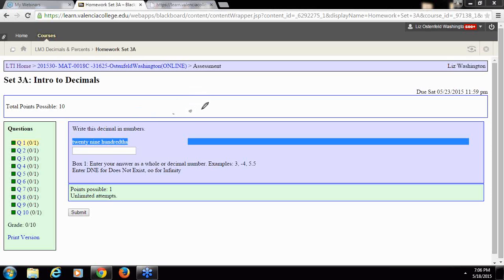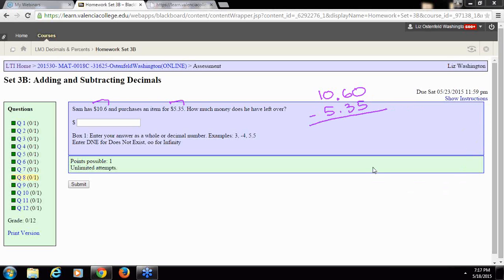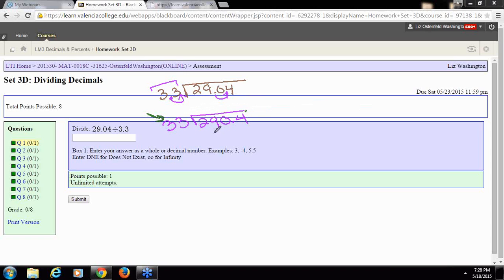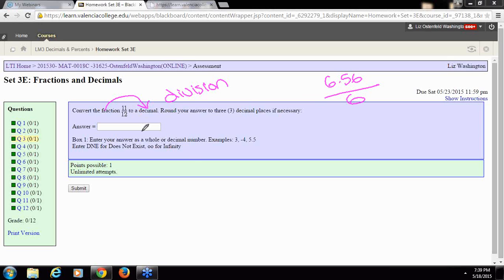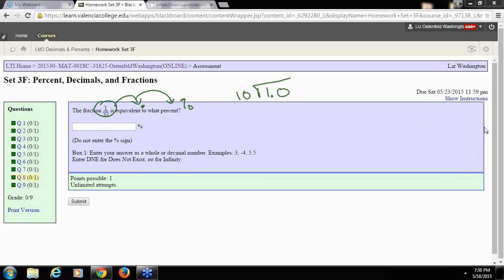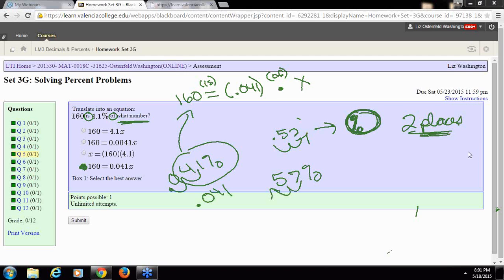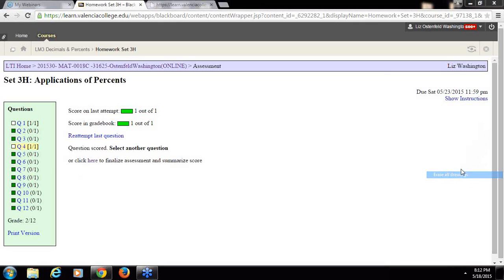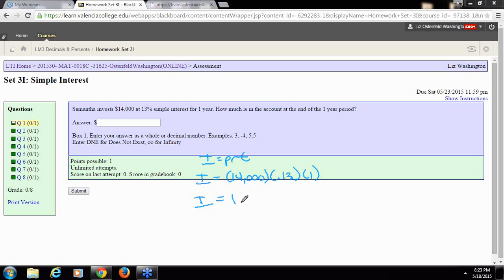MAT0018C Summer Session with Mrs Washington LM3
View this session if you need help with topics in LM3